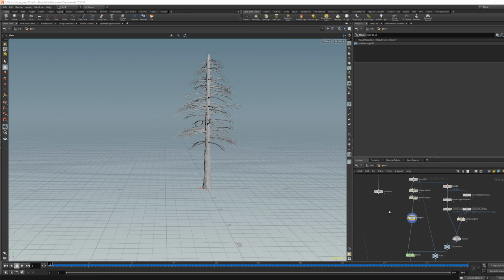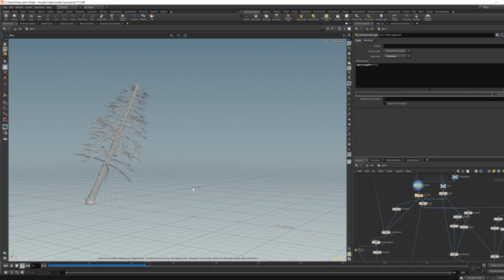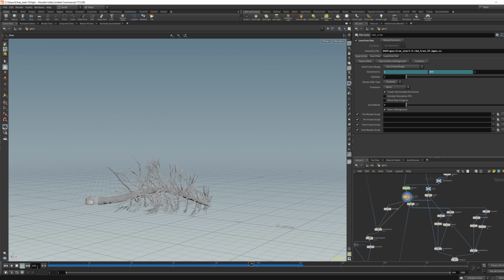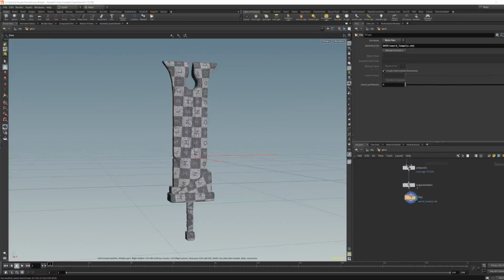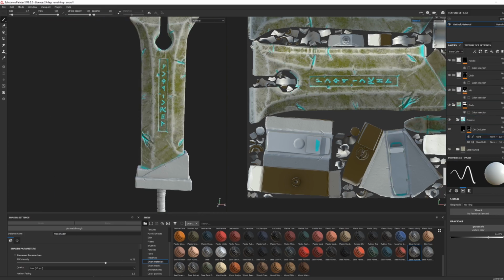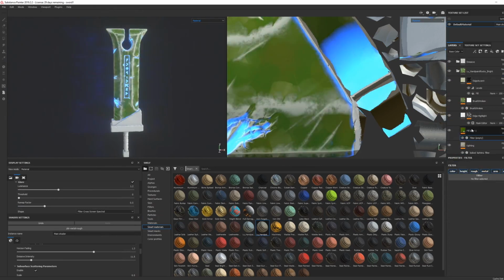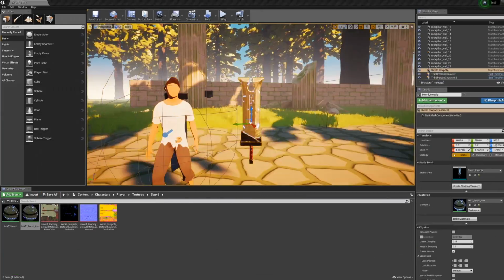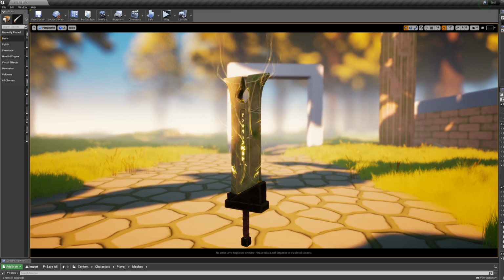Lucen Devlog #2 - TIMBERRRRR